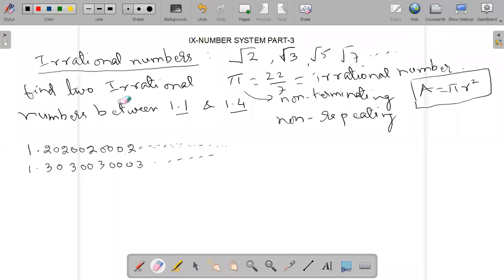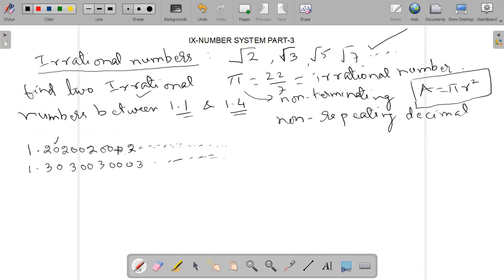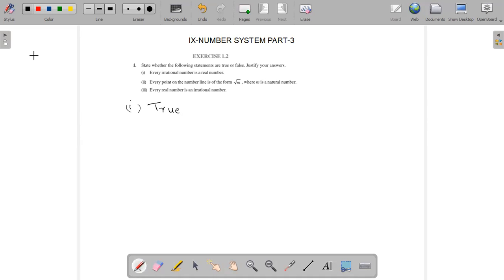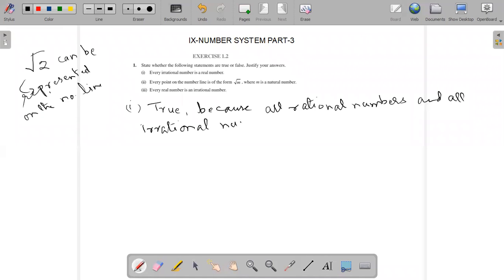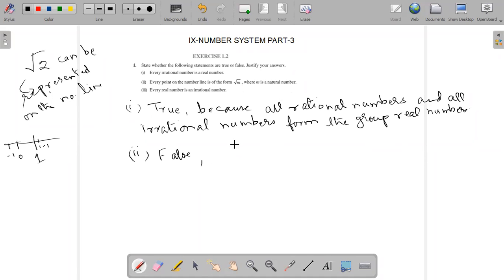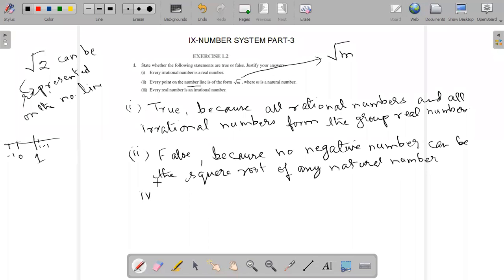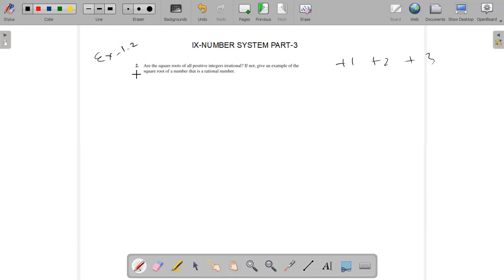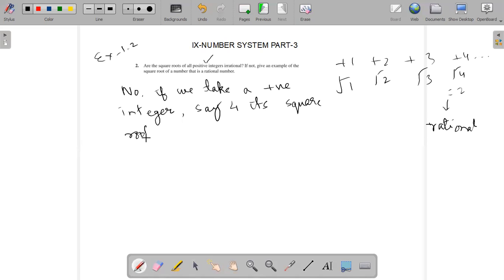IX- NUMBER SYSTEM PART -3